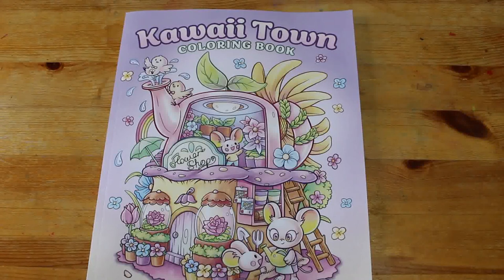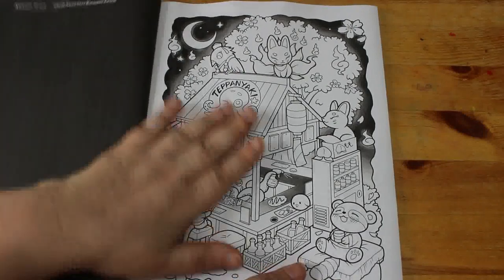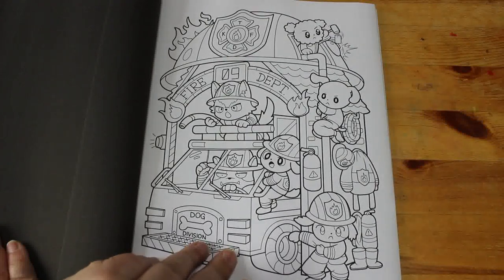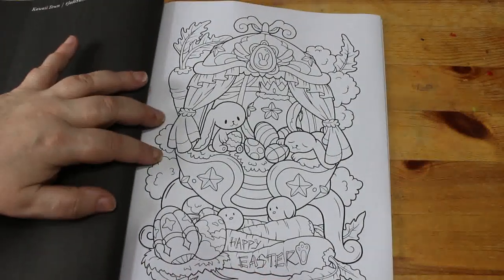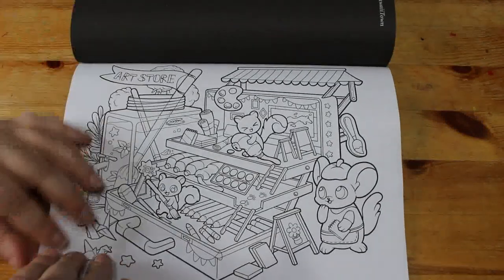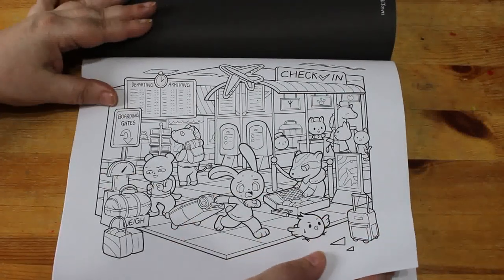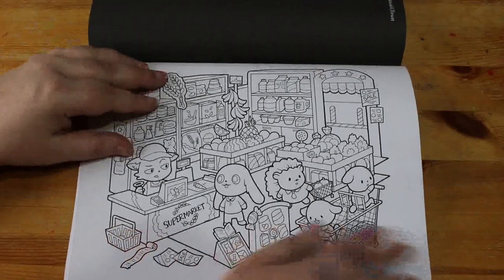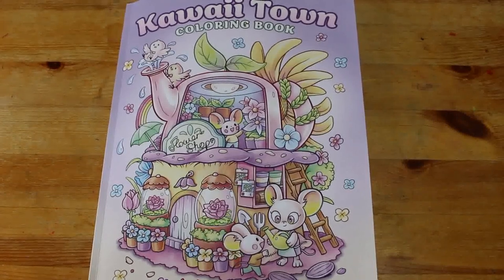Kawaii Town by Jade Summer Flip Through